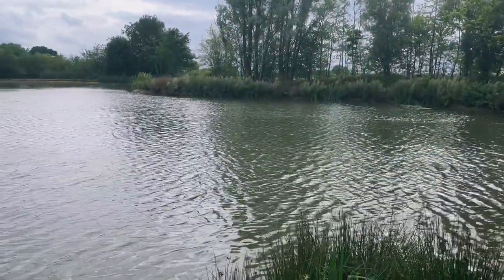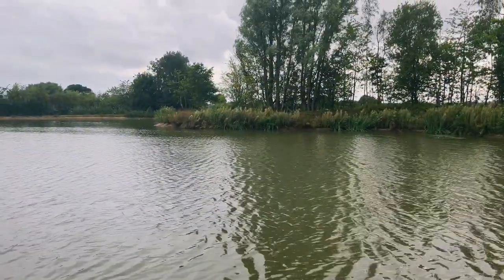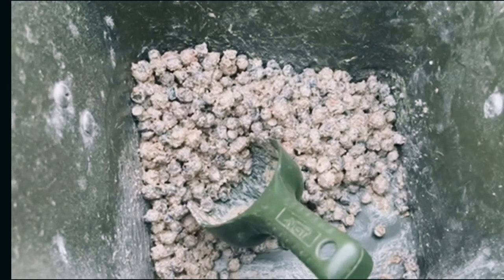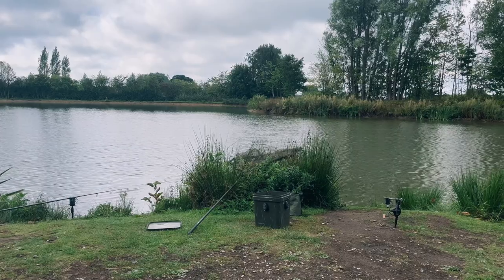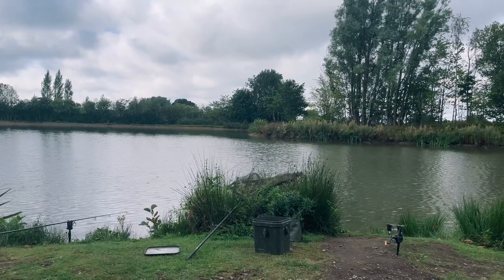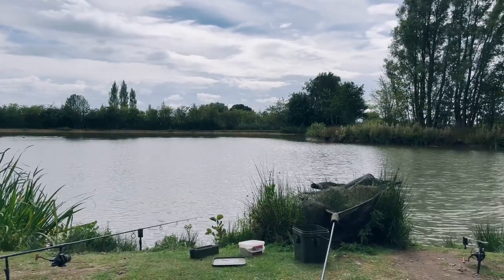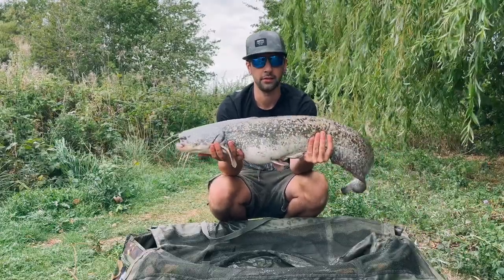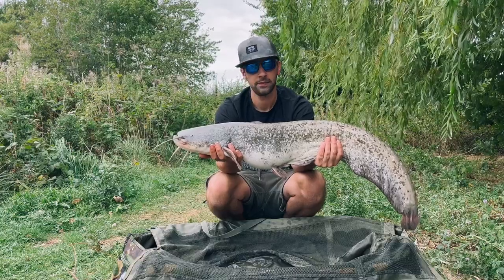Brookside Fisheries Warrington - Linear Specimen Lake - Carp and Catfish Fishing UK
Very quick look at a last minute 24hr session I had at Brookside Fisheries in Warrington.

Going after a quick bite and a hit of fish, the session was a bit of a struggle.

With the help of a bag of Lobworms I was able to come away with 2 fish.